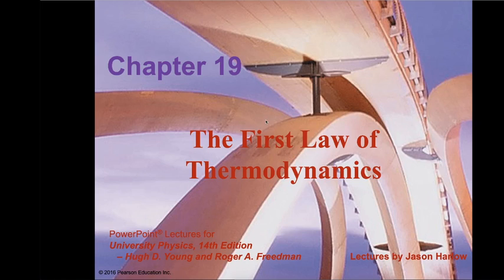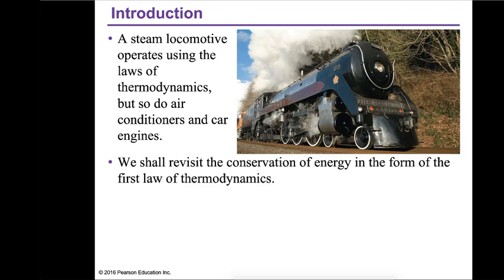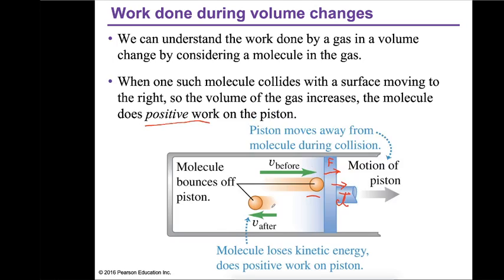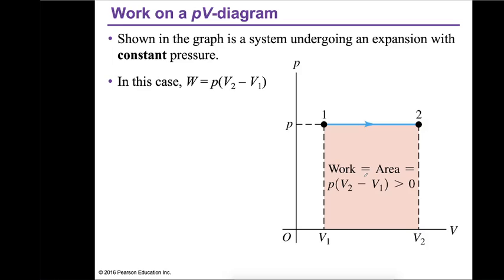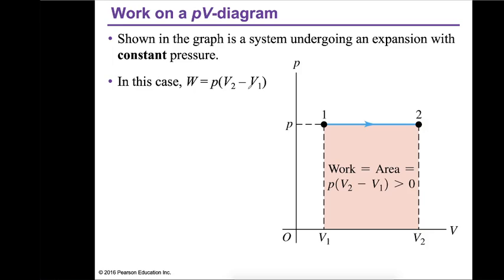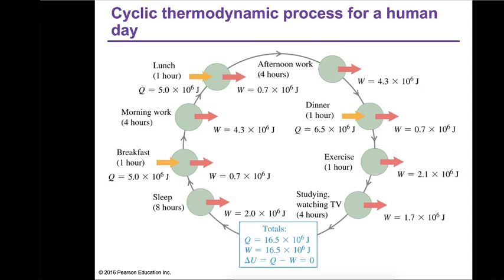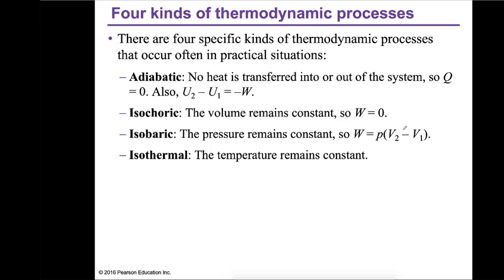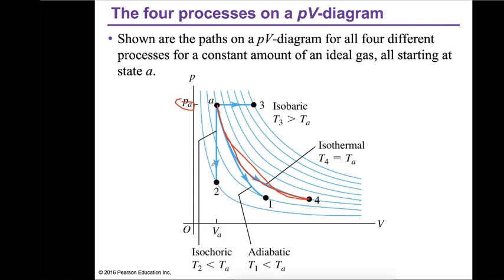Thermal Fluid Dynamics Chapter 19 UTEP Lin Li